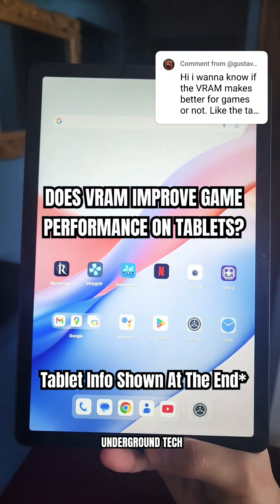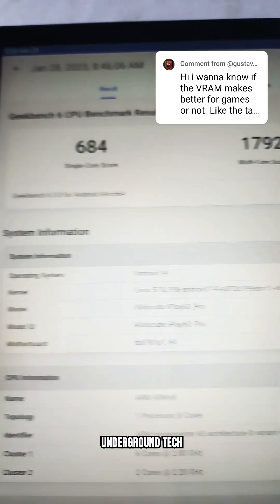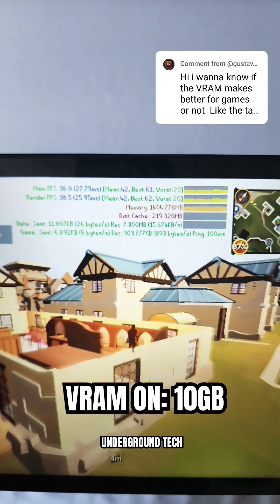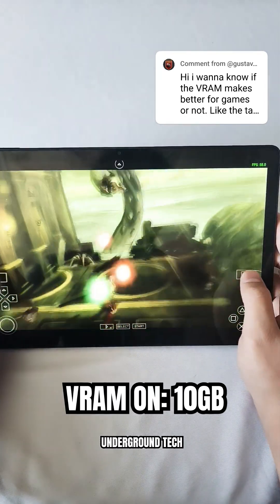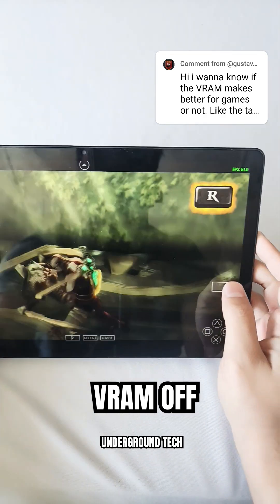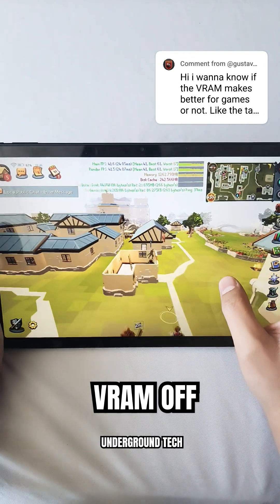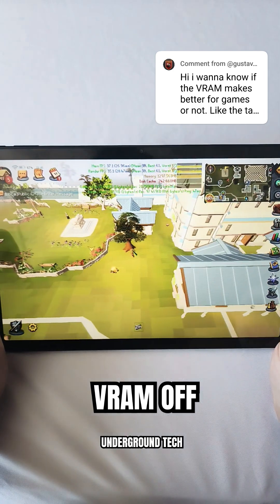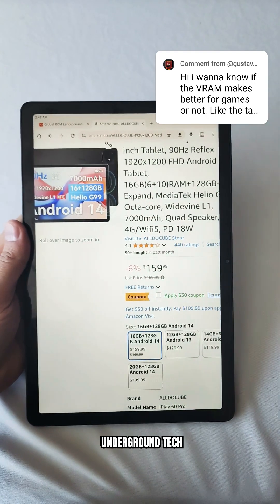Does VRAM Matter For Gaming On Tablets? (Alldocube 11" iPlay 60 Pro)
Vram on vs off